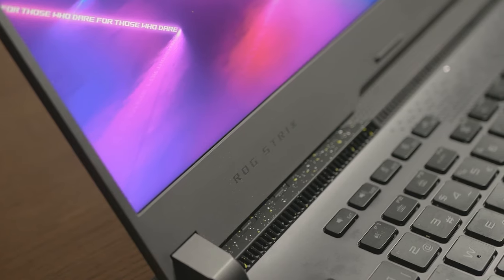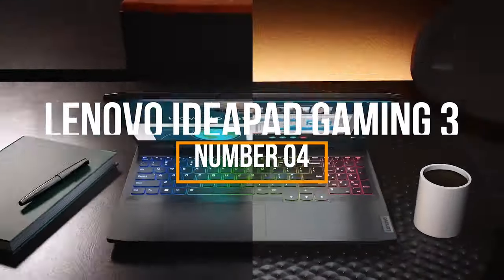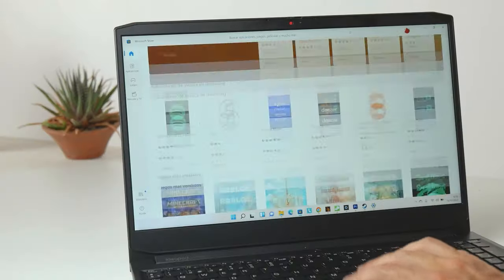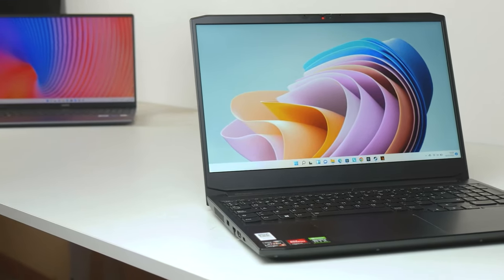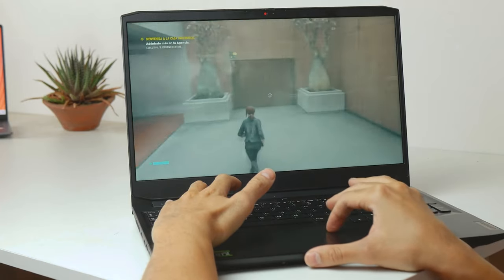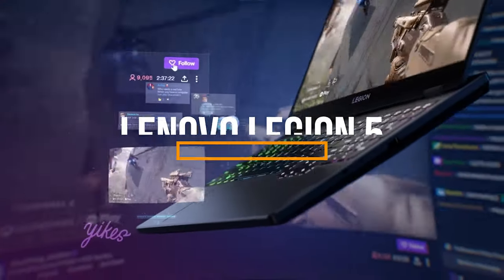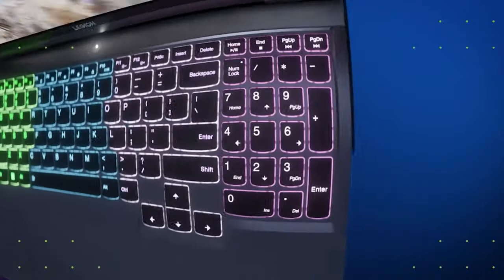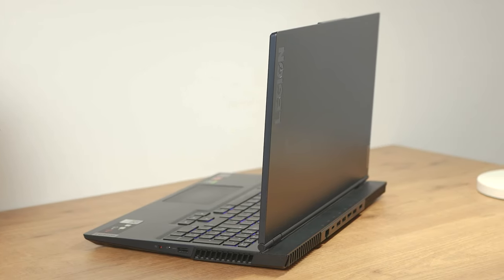TOP 5 BEST Gaming Laptops 2024 ✅ BUDGET GAMING LAPTOPS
[Top 5] Best Gaming Laptops for 2023.
➜ Links to the Best Gaming Laptops 2023 we listed in this video:

✅ Introducing the Ultimate Guide to the Top 5 Best Budget Gaming Laptops for 2023. Uncover the ideal fusion of gaming performance and affordability in this carefully curated lineup. Here are the purchase links. At SevenTech, we have researched the best Gaming Laptops for 2023 on Amazon to save you time and money..

🌍 Products Links (Worldwide): ⤵️
🔹 5. Asus Rog Strix G15 ➞
🔹 4. Lenovo IdeaPad Gaming 3 ➞
🔹 3. Asus TUF Dash F15 ➞
🔹 2. Lenovo Legion 5 ➞
🔹 1. Asus Rog Strix G16 ➞